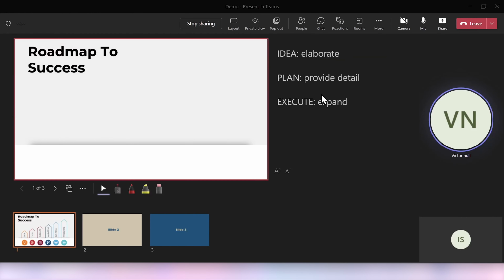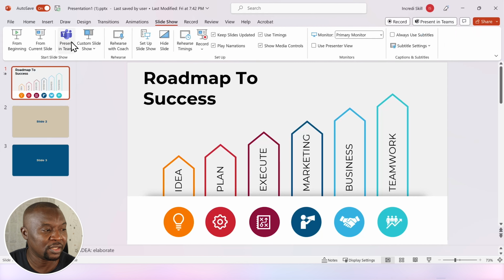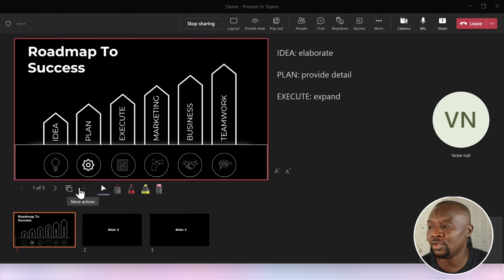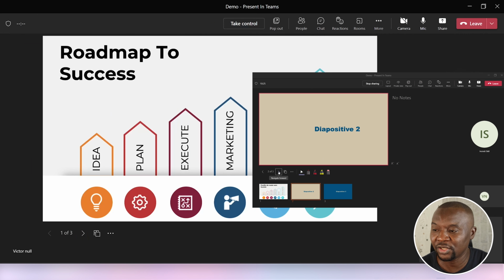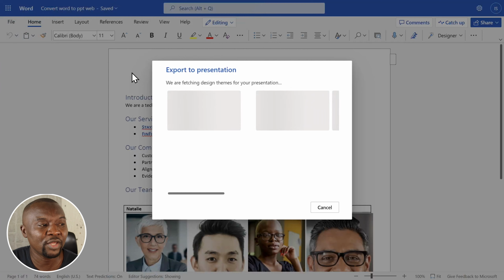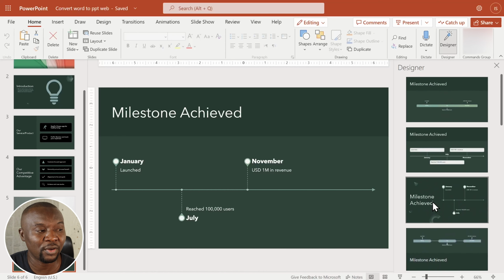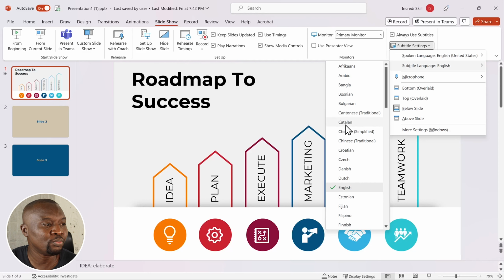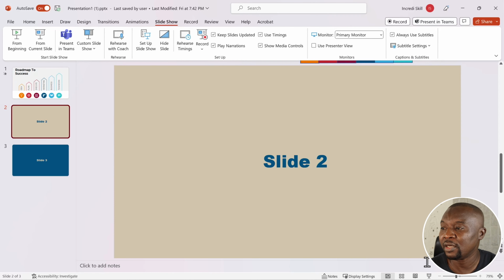3 LITTLE-KNOWN PowerPoint Features You Can't Afford to Miss!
Do you share your screen during virtual meetings? Do you present to ESL audience or people with hearing disability? Have you been in a meeting where you struggle to understand the presenter due to his/her accent? If you answered Yes to any of these questions, then this tutorial is for you.

In this 10 minutes video, I'll show you

1. How you can run slideshow in your virtual meetings without sharing your screen. This means you can move between apps, and hide sensitive information while presenting. With this PowerPoint feature, you can control the slides, have access to your notes (very useful if you use one screen) and chat. You'll see how to customize the appearance of your presentation, give permission to your audience to interact with your slides, and so much more.

2. If you already have a Word document containing text and graphics for your presentation, you'll see how you can automatically convert that Word document to PowerPoint presentation. Saves time especially if you are in a hurry.

3. Do you have meetings with people from other regions of the world with different cultures, and languages? Then the third feature in this tutorial is for you. You'll see how you can present in your preferred language, and subtitle in another language. This feature is also useful if anyone in your audience has hearing disability or cannot follow the presentation due to your accent.